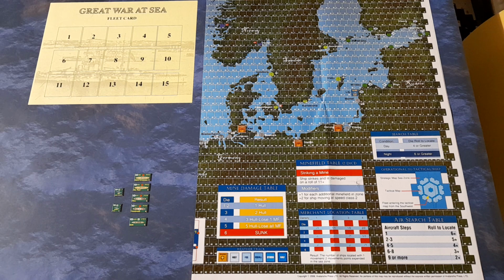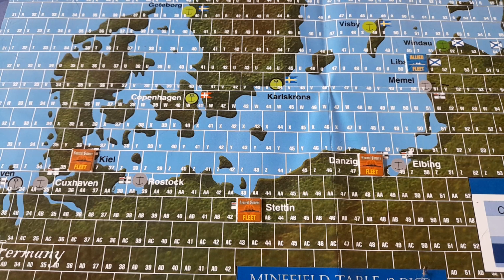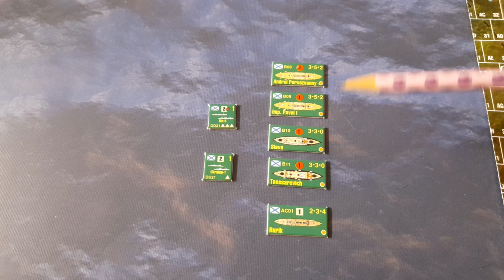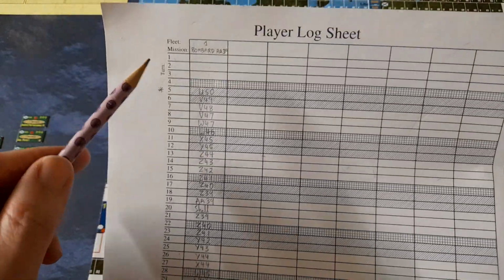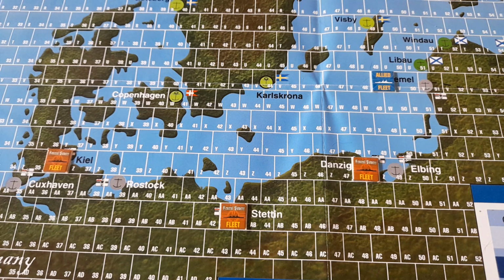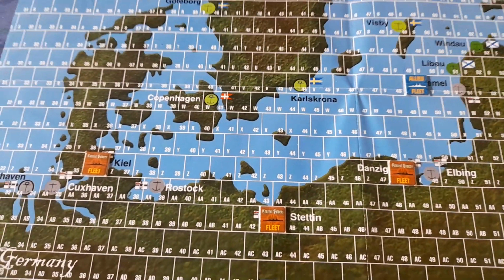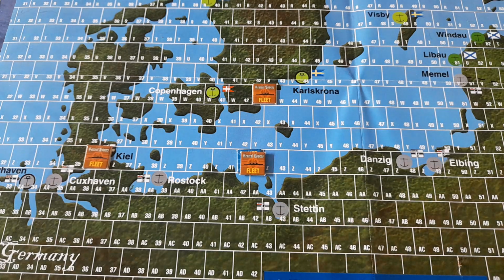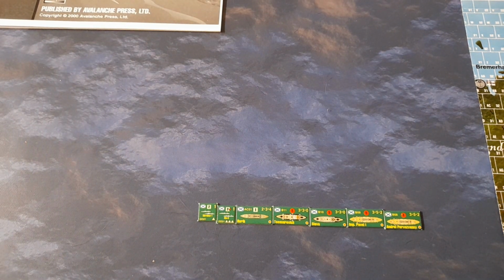Great War At Sea: Jutland - Strategic scenario demo playthrough (part 1)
A playthrough of the 'Essen's War' scenario, simulating Russian and German operations in the Baltic in August 1914.